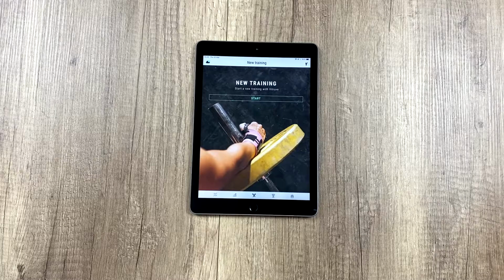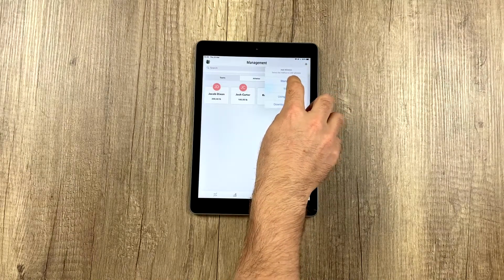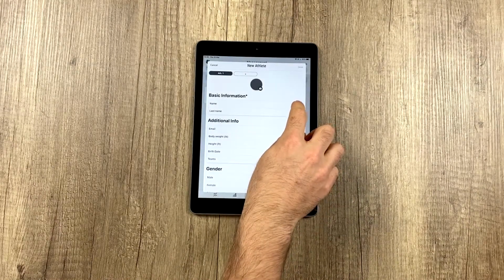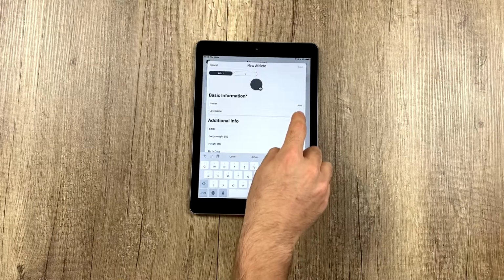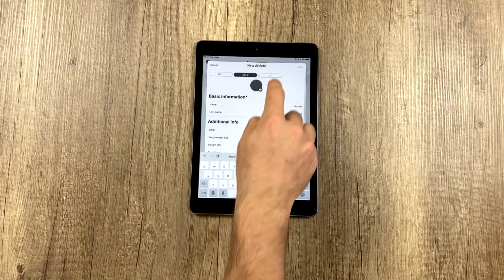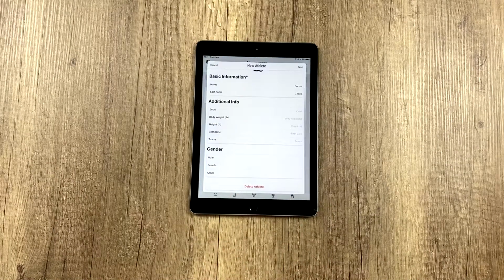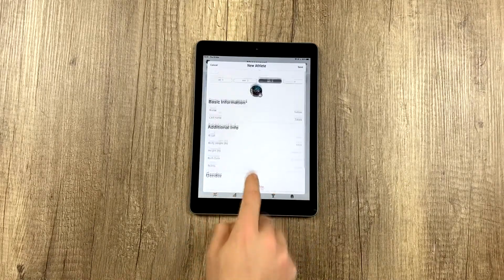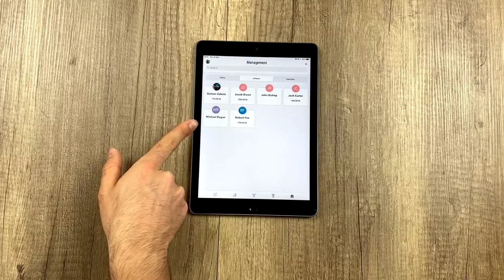Add athletes manually in Vitruve Teams | #4 Tutorial